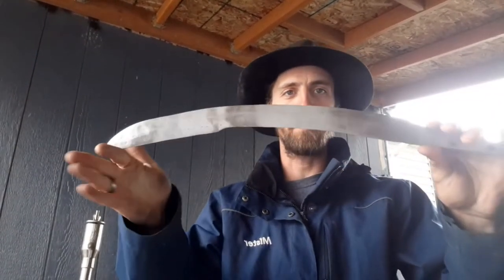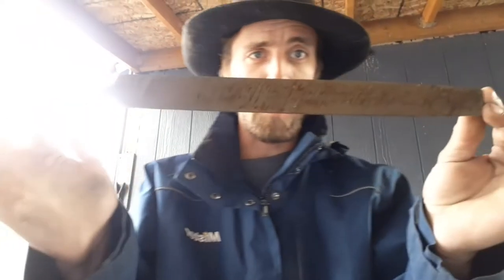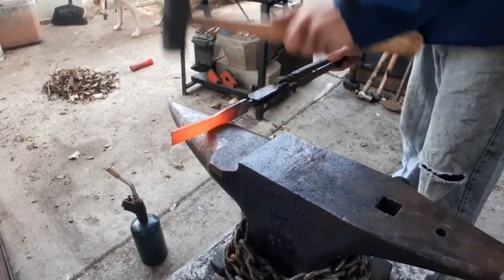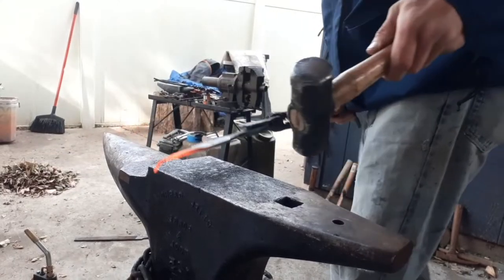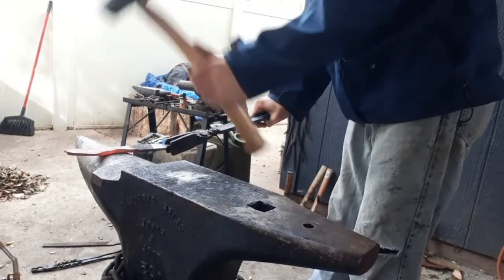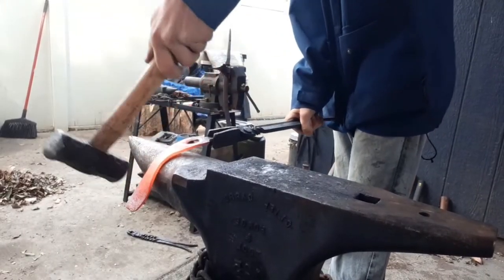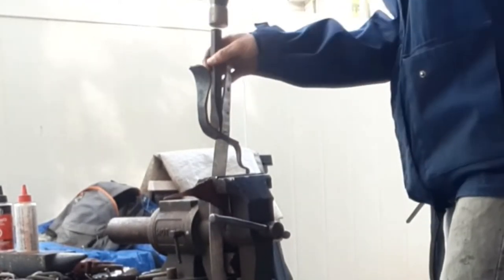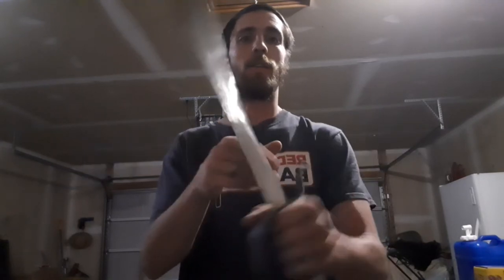Forging a guard with rear quillon and spoon knuckle bow for the mini kilij style sword from a file.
Hey everyone in this video I take an old steel bastard file and forge it into a guard for the mini kilij blade I forged from a piece of coil spring in part 1 of this series. This guard features a spoon knuckle bow and a rear scroll quillon. In the next video I will be putting a handle together for this build.